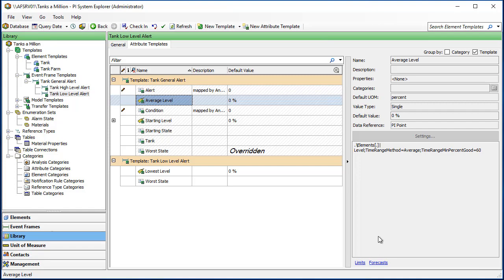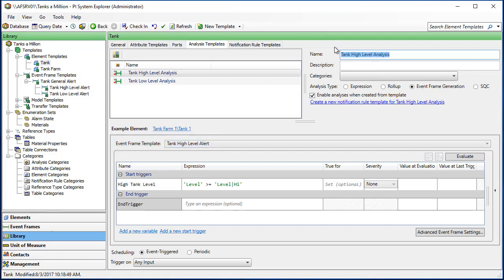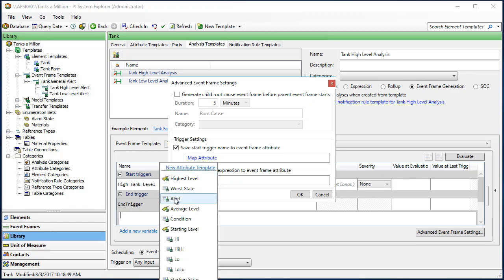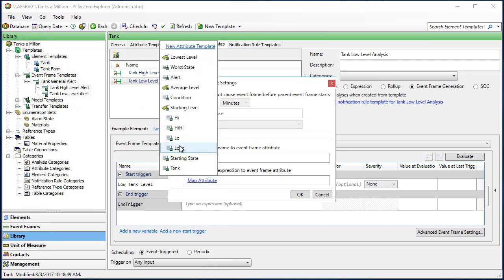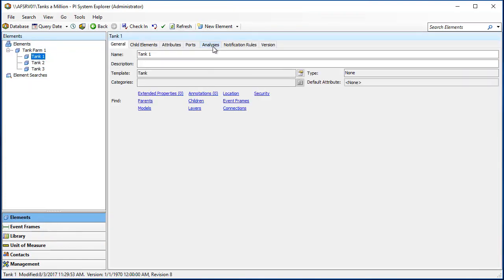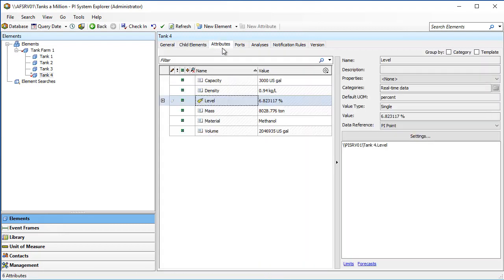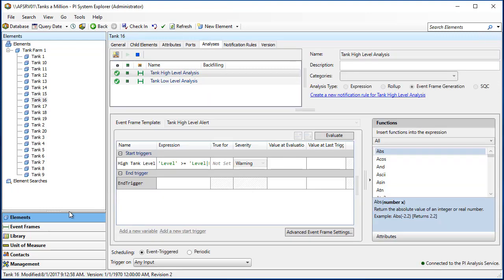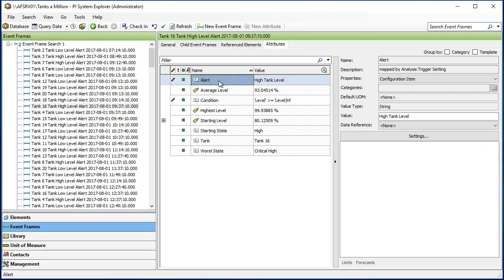OSIsoft: PI AF SDK Online Course - Create Notification Rule Templates based on Analysis Templates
Create Notification Rule Templates using Analysis Templates
[1:00] Describe Tank High Level Event Frame Generation Analysis Template
[2:00] Map Event Frame analysis output attributes
[2:40] Describe Tank Low Level Event Frame Generation Analysis Template
[3:10] Create a new notification rule template for Tank Low Level Analysis
[3:45] Create a new notification rule template for Tank High Level Analysis
[4:25] Generate additional Tank Elements
[5:15] Review attributes of the newly created Tank
[6:12] View Event Frames in the Event Frame Search View